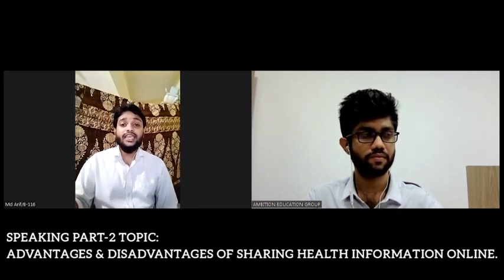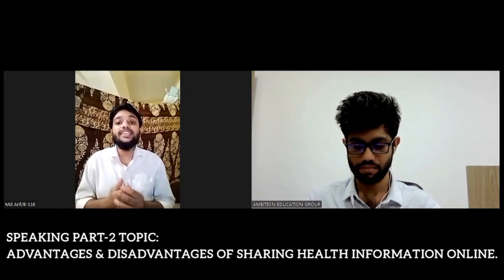OIETC SPEAKING PART 2 TOPIC PRESENTATION | ELLT SPEAKING TOPIC PRESENTATION PART 2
*Center: Ambition Student Consultancy Bd*

 *Address*
Vandar Market, Lift-4, Floor-5th, Opposite of Dewanhat Fire Service Station, Sheikh Mujib Road, Chittagong.

Musician: AlexiAction